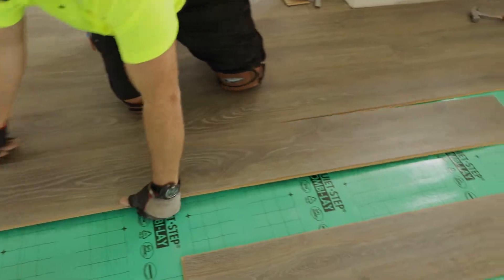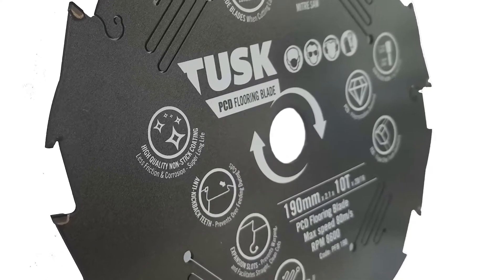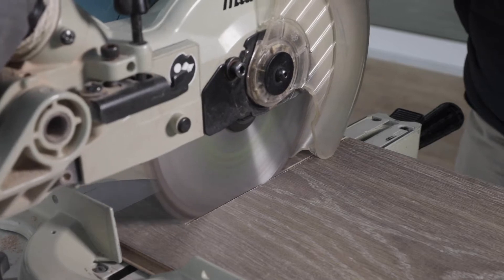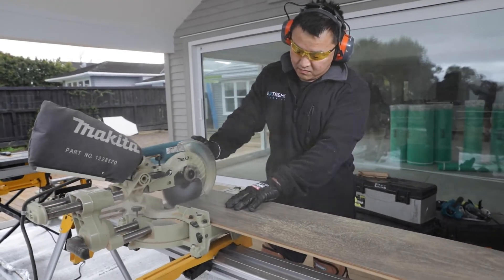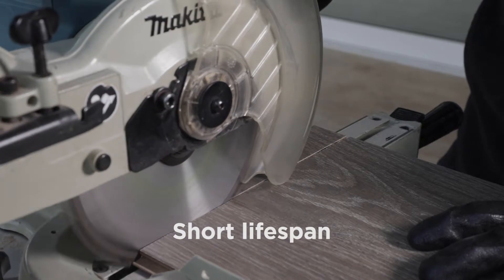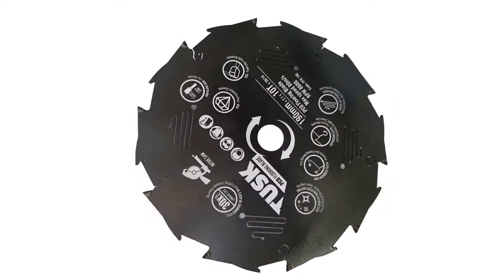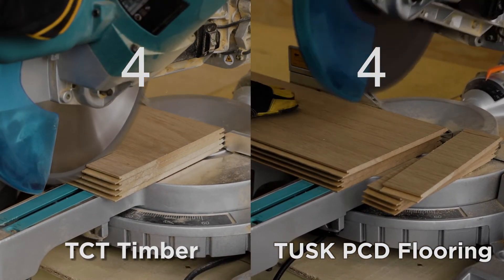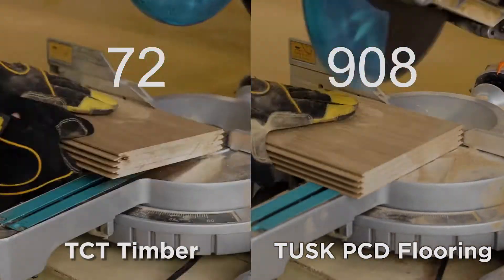Tusk PCD Timber Flooring Blade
The Tusk PCD Timber Flooring blade is said to be smoother, sharper, and longer lasting than any other timber blade. But does it live up to the hype? Xtreme Flooring weighs in!